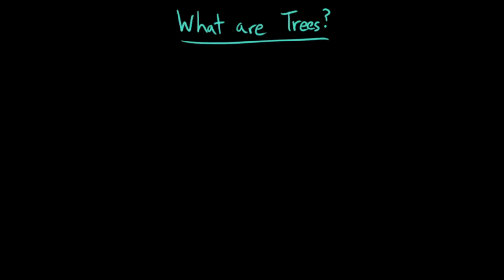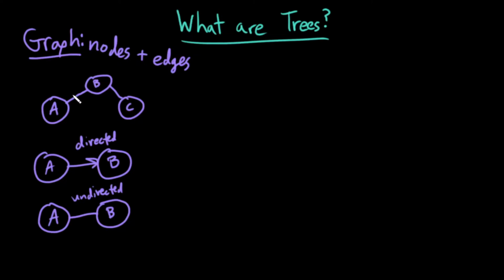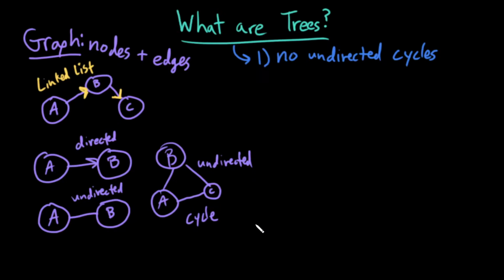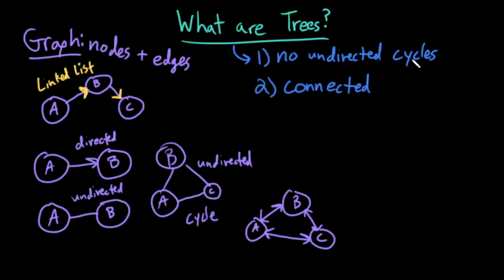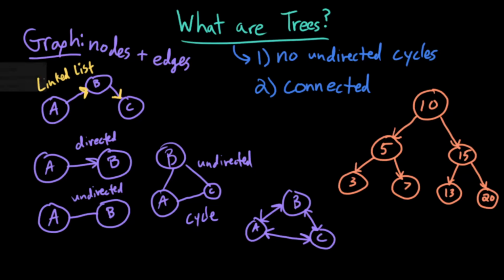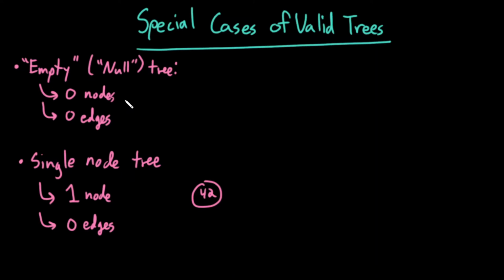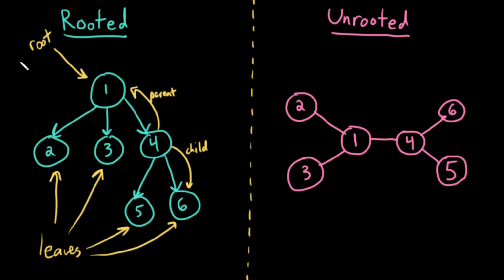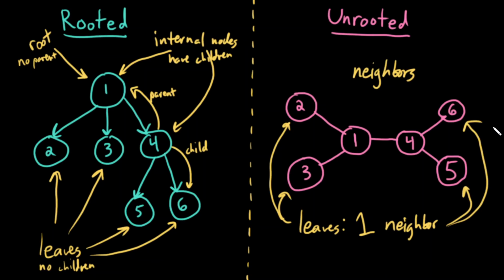Advanced Data Structures: What Are Trees?